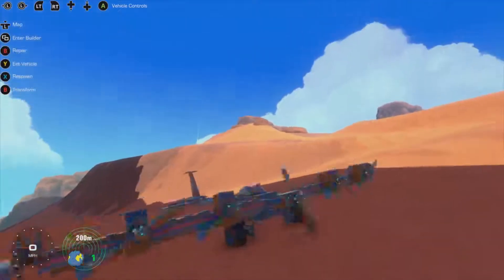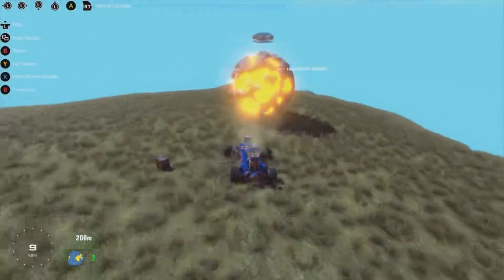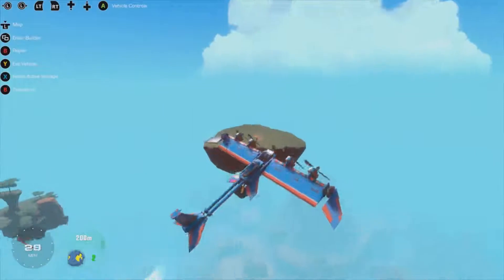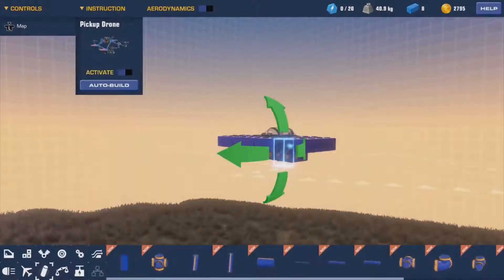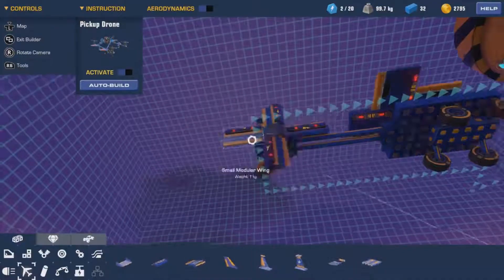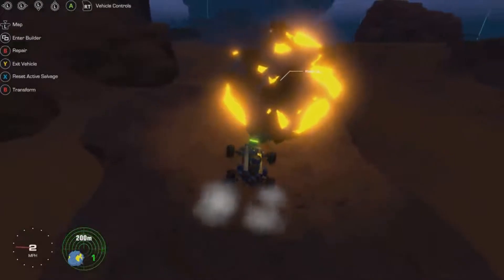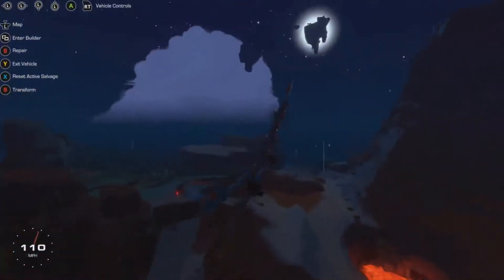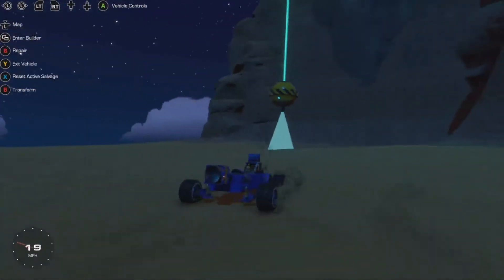Bring Marshmallows!!.. Trailmakers - Part 15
Hi everyone! Welcome to another episode of Trailmakers.  This episode we try get some from high in the sky but have trouble with the recovery drone then we head over to the volcano after trying to build an helicopter!